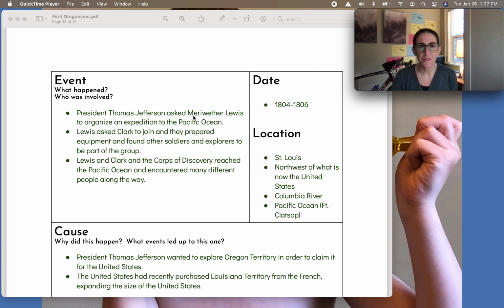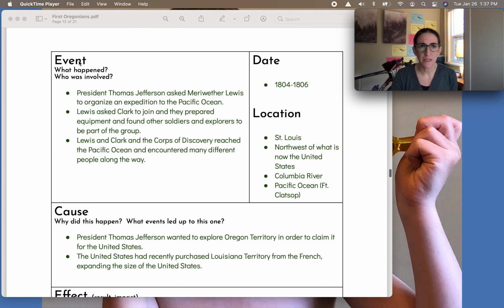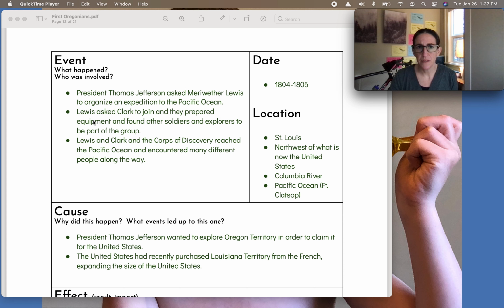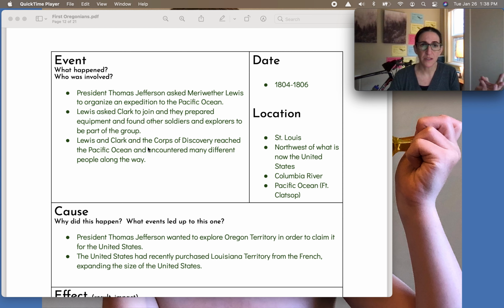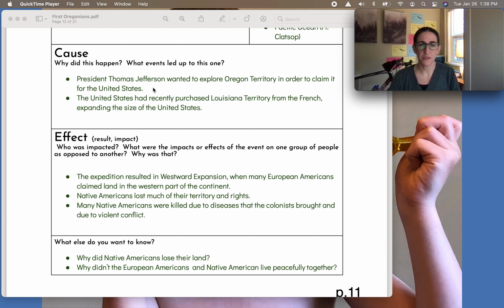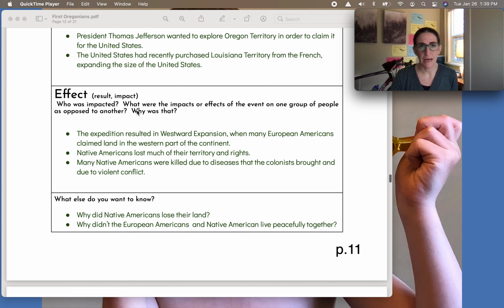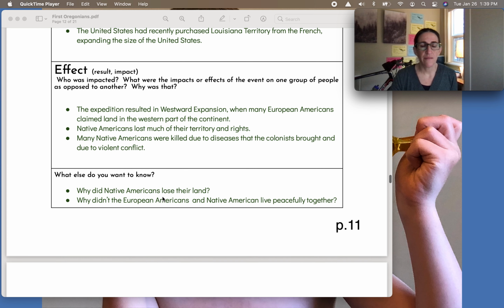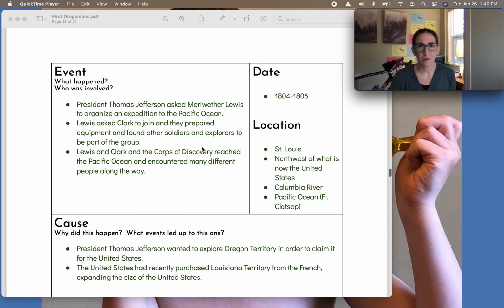First Oregonians: Graphic Organizer (p.11)